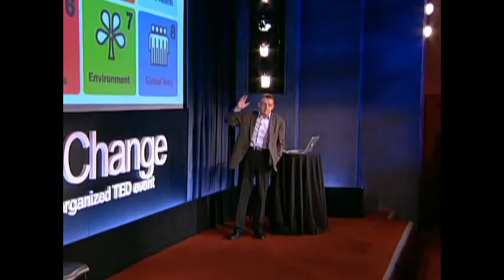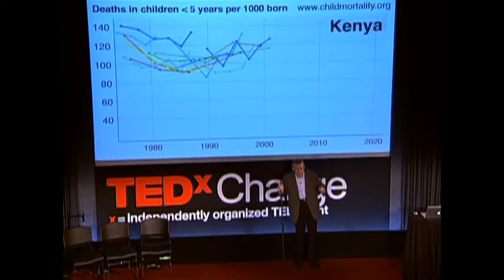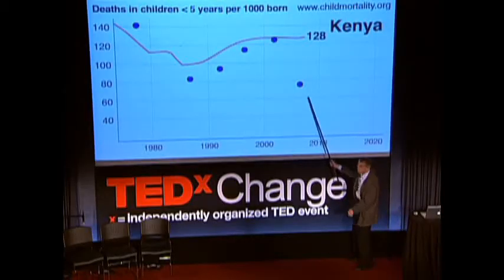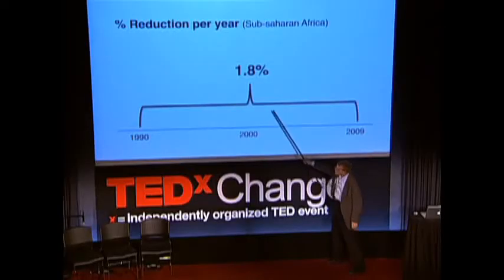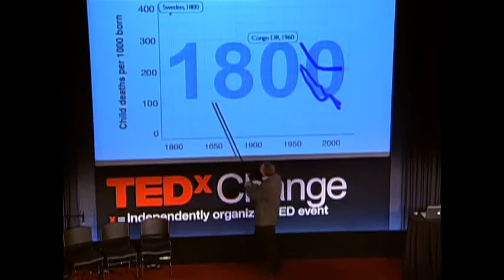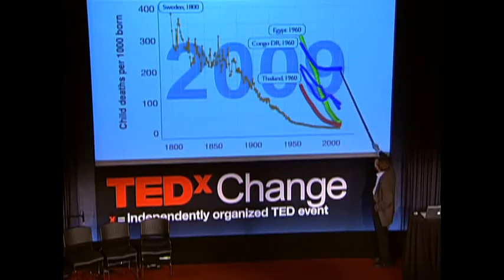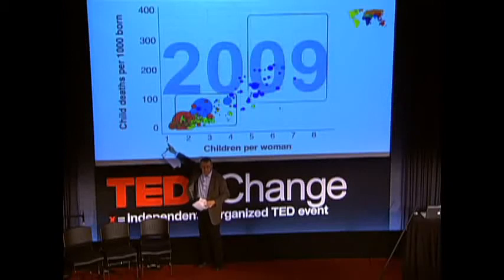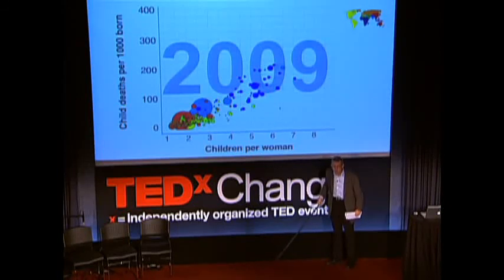The good news of the Millenium? - Classes in St Albans - Business Wealth Club St Albans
Courtesy of TED.com - Hans Rosling reframes 10 years of UN data with his spectacular visuals, lighting up an astonishing -- mostly unreported -- piece of front-page-worthy good news: "We're winning the war against child mortality." Along the way, he debunks one flawed approach to stats that blots out such vital stories.

Feeling inspired having watched?

Why not come & be inspired by joining us for one of our networking meetings & workshops where we aren't afraid to discuss the crux of issues - what really matters.

Where members share their passion, ideas & conundrums openly for a fresh perspective from trusted club members.

A focussed club of people with an in  depth wealth & breadth of business experience different to usual networking groups.

Keep your head clear & focussed by sharing with supportive club members

Why Join?

4 power planning workshops
8 Business Building Workshops
24 Dynamic Networking Meetings
2 Hours of Business Mentoring
1 Website Critique
2 Marketing Critiques
1 Hour of Business Mentoring
12 Books or CDs of the Month
Extend your offline & online networks
24/7 Access to the BWC Academy
Monthly Business Coaching Videos
Exclusive Marketing Masterclass Videos
Guest Expert Speakers on Video and MP3
Access the Fast Start Training System
Private Access to Members Forums
Expert Q & A calls
Hundreds of Success Templates to download and Use,

Why not come & give us a try & experience the "difference" the Business Wealth Club St Albans can make for you & your business.

The Business Wealth Club St Albans is the worlds first blended training & networking system helping YOU accelerate your sales, profits, orgnisation development & growth.

The unique success formula offering cutting edge business concepts is delivered by interactive learning, skill refinement, & personal & group mentoring. All in easily remembered bite size chunks.

Alan can also help you access the connections & contacts you need to help your business grow; with the latest tools, techniques & technology (social media, web, email, mobile, GPS) Group connections currently exceed 150m online.

Why not come & visit us in St Albans to see how our success formula & guarantee can help your business grow, prosper & mature.

Come &  meet the 1st & 3rd Wednesday of the month with kindred spirits who're also passionate about learning new skills & sharing support.

To find out more about our next meetup please

Or call Alan French now to find out more 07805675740

CAST IRON MONEY BACK GUARANTEE

Join the Business Wealth Club St Albans and if after attending the meetings for 6 months, listening to the FREE Business Building MP3s, reading the books, using the members forum and networking with our members, you honestly can't show you get at least 150% return on your investment Alan will refund your membership fees* parting as good friends.  Now that's fair isn't it?

*Less breakfast fees & credit card charges.